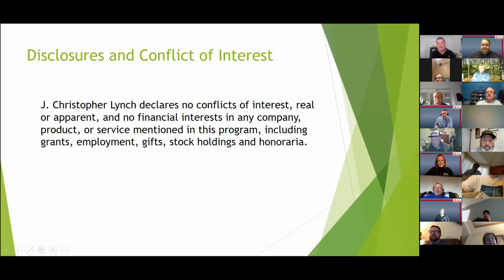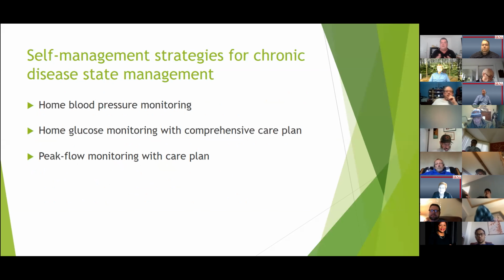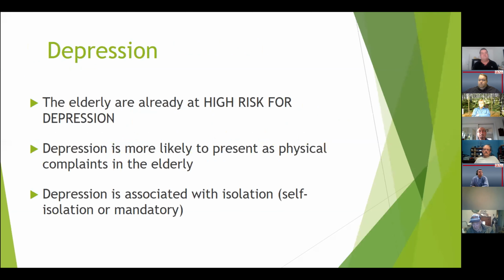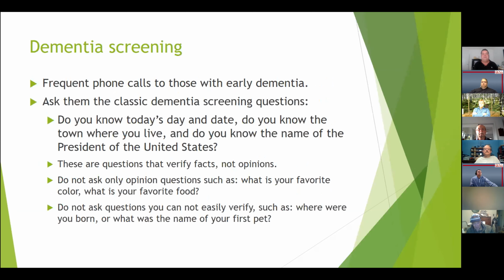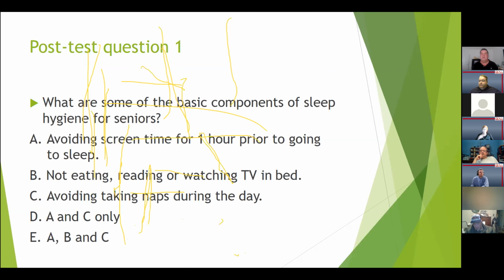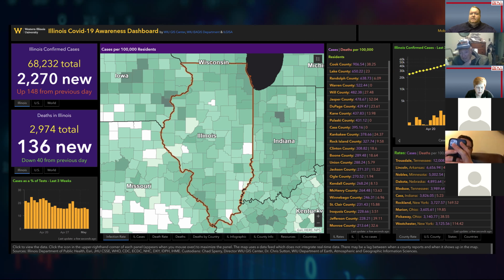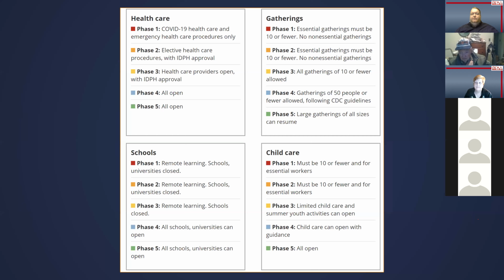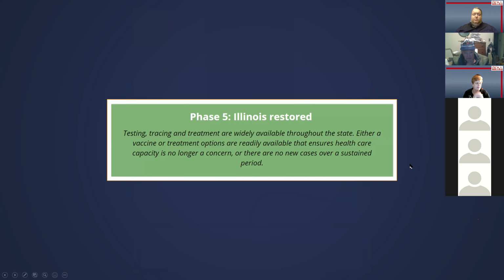COVID Townhall - May 6th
IPhA Members Townhall on issues related to COVID-19.  These Townhalls will be held every Wednesday from 7PM to 8PM for the near future.